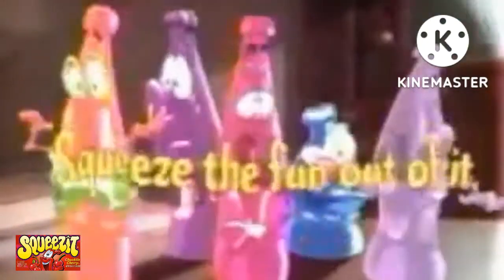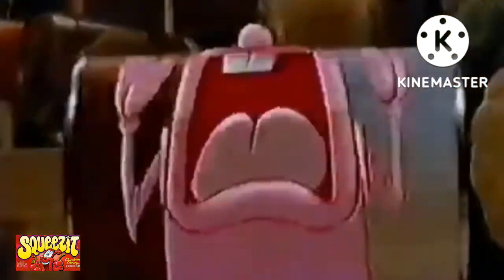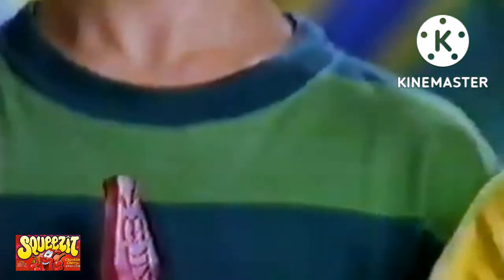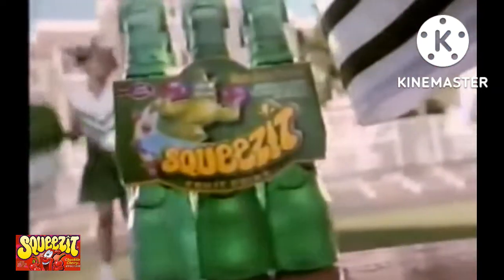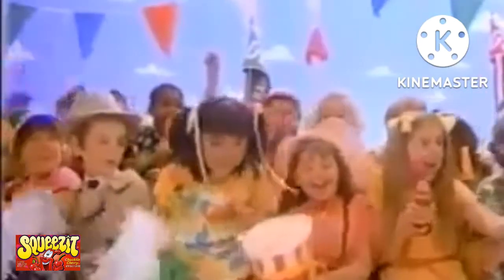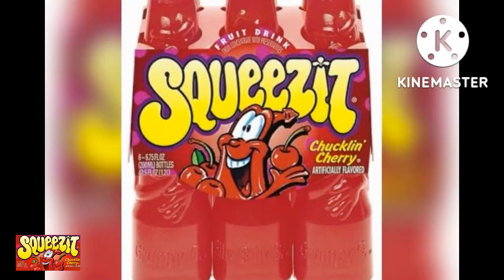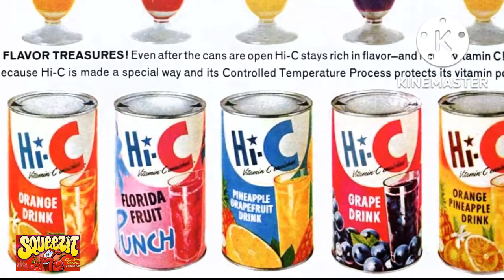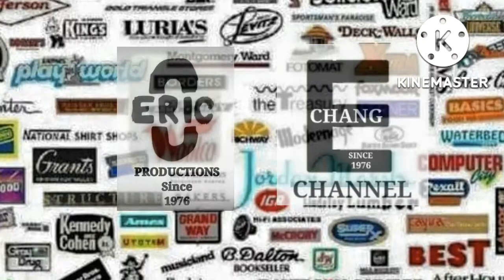The History of Squeeze It Drinks. 90s Pop Culture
Squeeze It drinks could be found in your lunchbox beginning in 1988. But just like your childhood, time flies. by 2001, that favorite drink of ours was taken off shelves. In made a quick return in 2006 and left in 2007. Here is a brief history of the 90s soft drink.